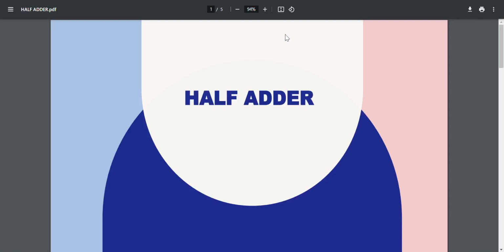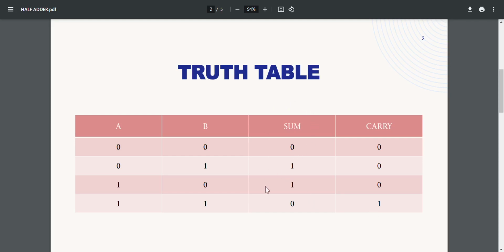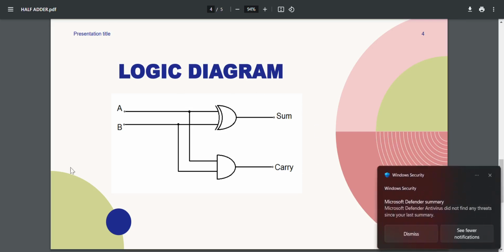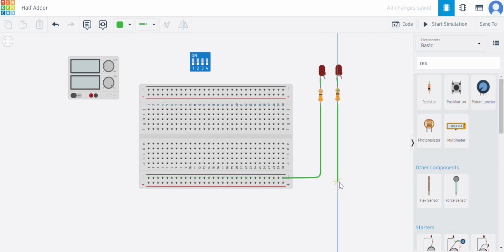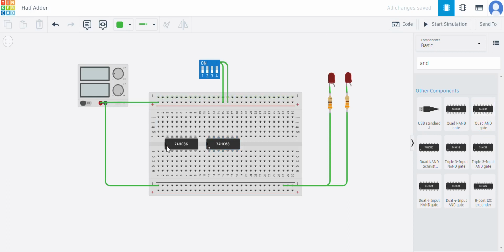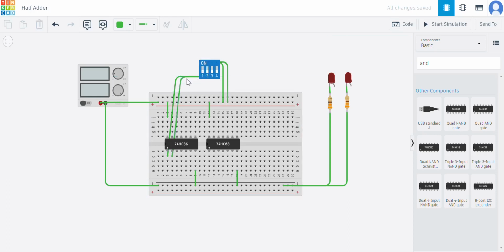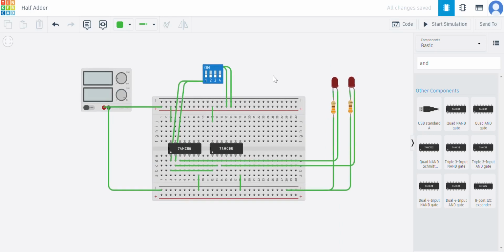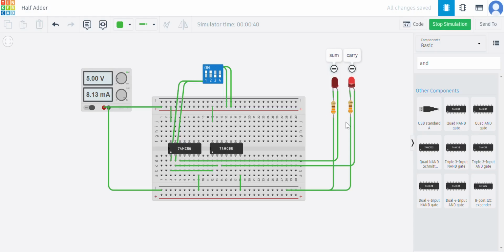Half Adder using Tinkercad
🔍 Dive into the world of digital electronics with our latest tutorial on building a Half Adder circuit using Tinkercad! 🛠️ Whether you're a student, electronics enthusiast, or just curious about how computers perform basic arithmetic, this step-by-step guide is perfect for you.

🤖 In this video, we'll walk you through the entire process of creating a Half Adder circuit, a fundamental building block in digital design. Tinkercad, a fantastic online platform for circuit simulation, allows you to experiment and visualize electronic circuits in a virtual environment.

🔧 What you'll learn:
Introduction to Half Adder concept
Explanation of binary addition
Step-by-step guide on designing a Half Adder circuit
Tinkercad simulation and testing

💡 Why Tinkercad?
Tinkercad provides an excellent platform for both beginners and experienced electronics enthusiasts to design and simulate circuits without the need for physical components. It's a great tool for learning, experimenting, and gaining hands-on experience in a virtual environment.

🚀 Join us on this educational journey, and by the end of the video, you'll have a solid understanding of how a Half Adder works.

Happy tinkering! 🤓🔌